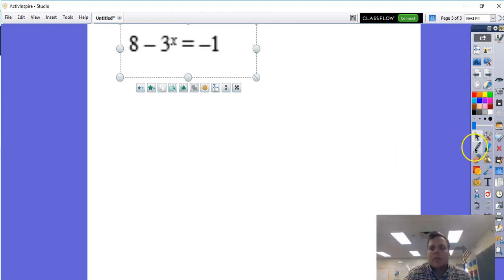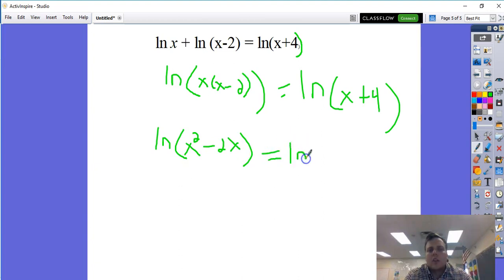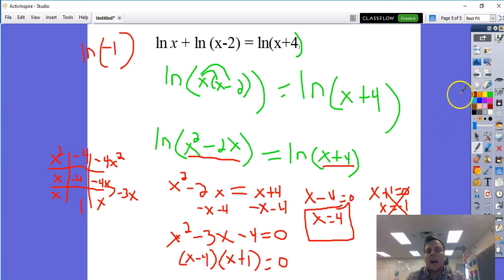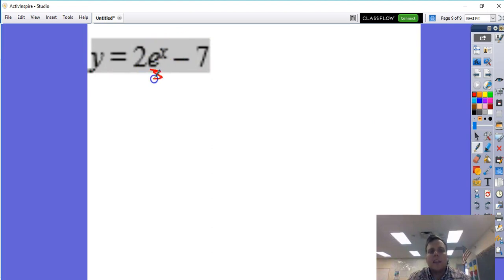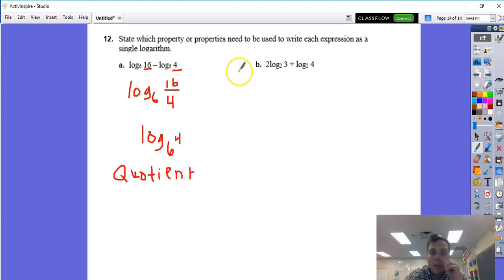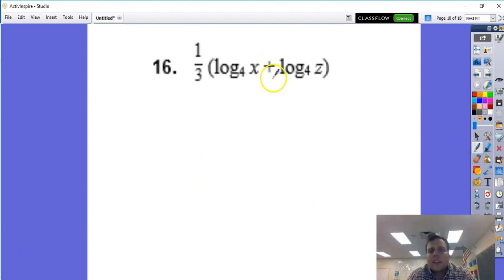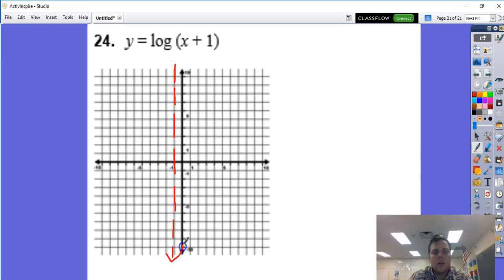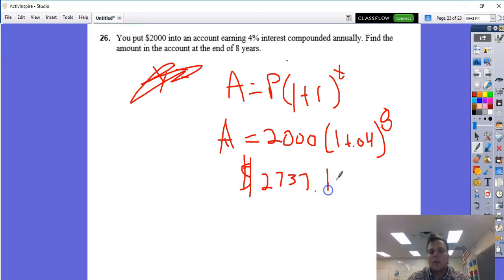Logarithmic Test Review